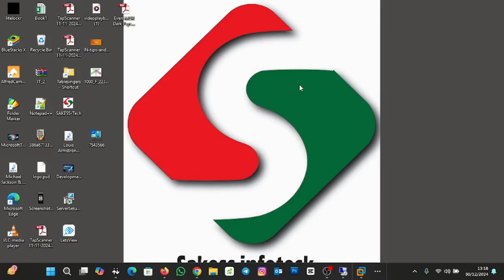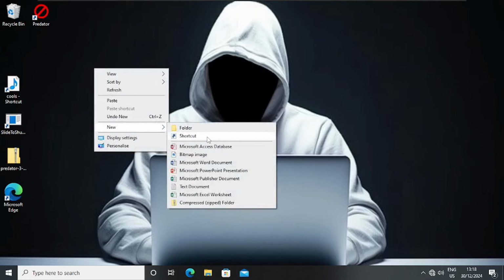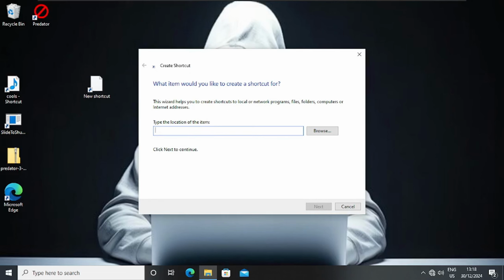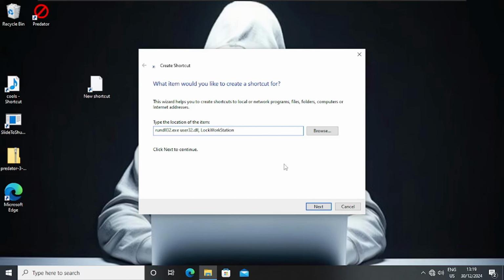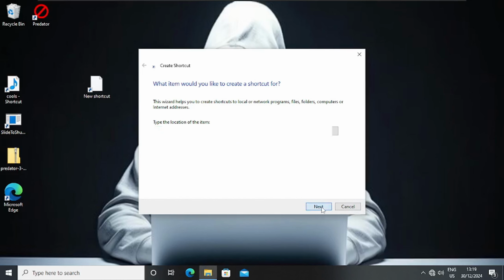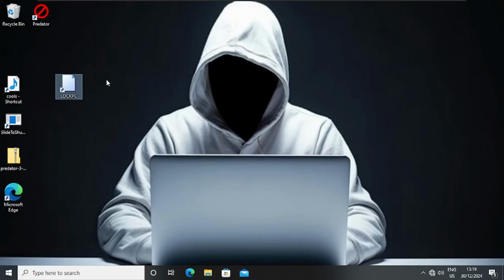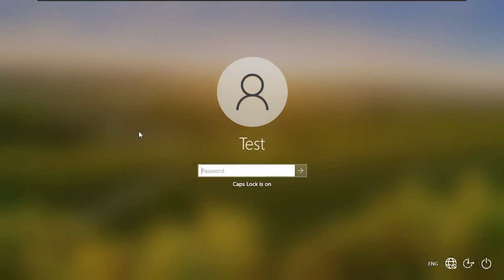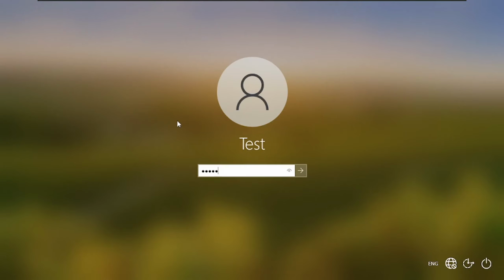One-Click Emergency PC Lock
Learn how to set up a simple double-click shortcut to quickly lock your PC. This step-by-step guide makes it easy to enhance your computer's security and save time. Perfect for anyone looking to protect their privacy with minimal effort

Script
rundll32.exe user32.dll, LockWorkStation